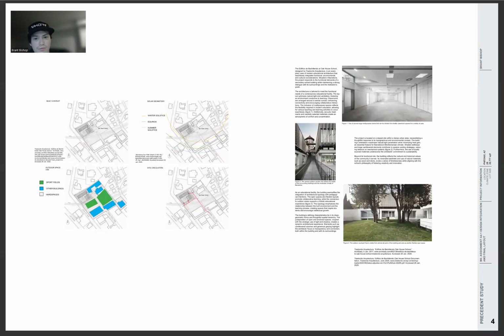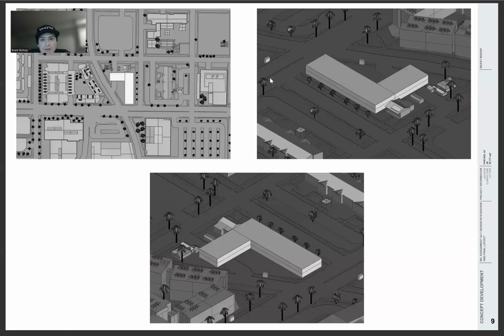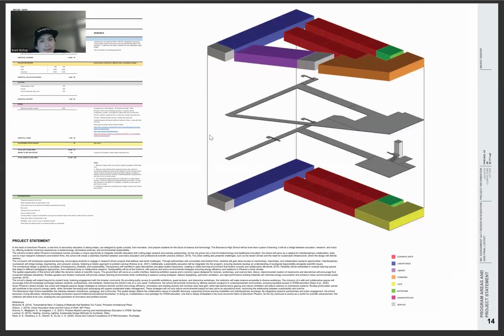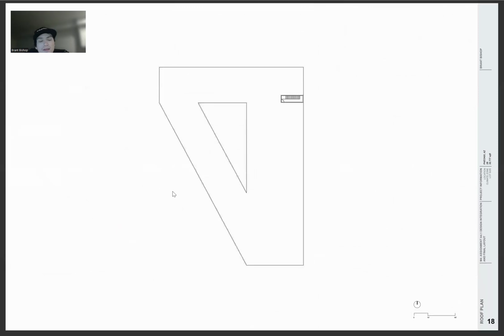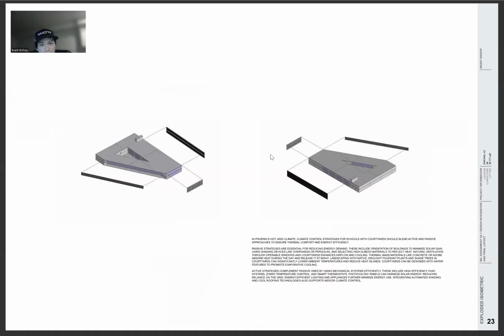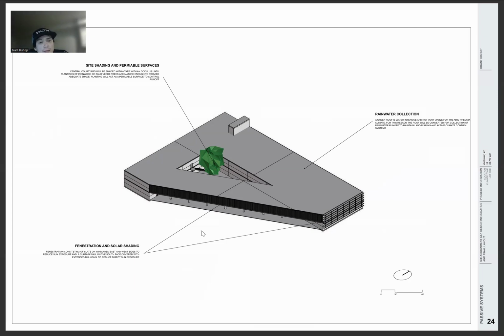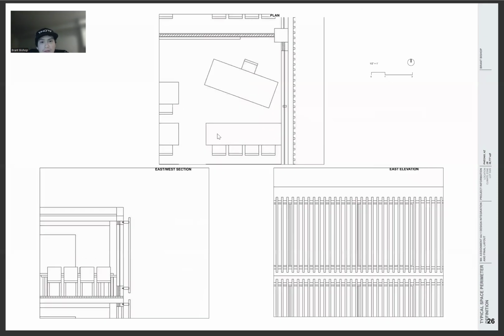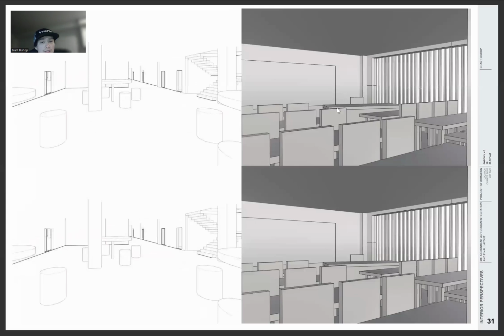ARC 502 M4 A4.2 Brant Bishop